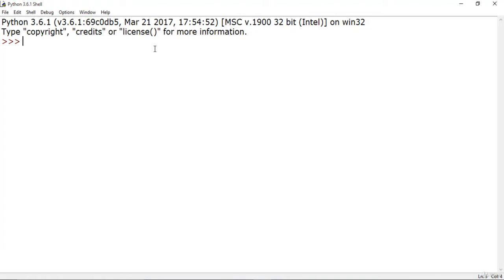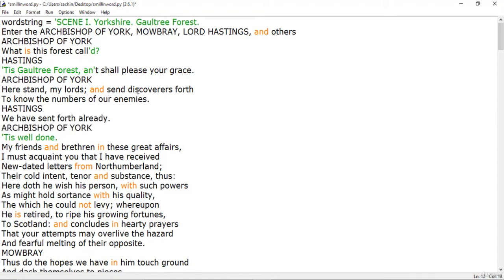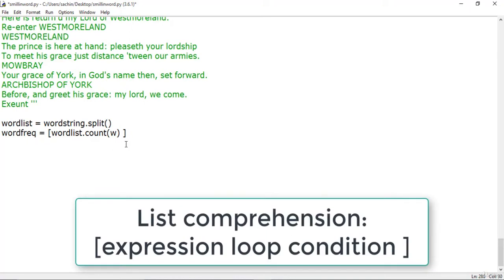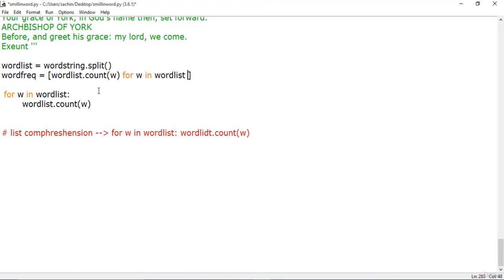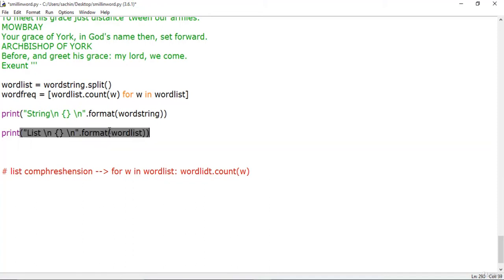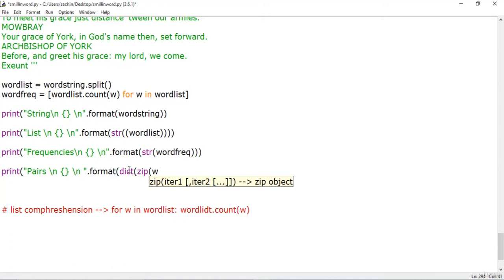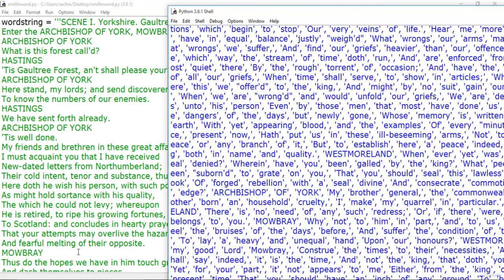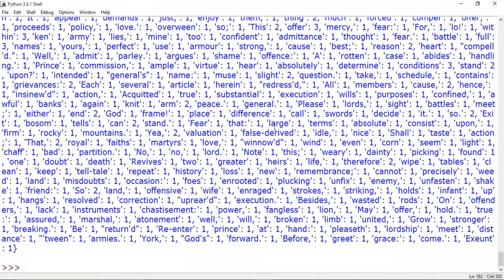Project Simple Million Word Count Problem in Python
Write a Python program to count the occurrences of each word in a given sentence. Python Code: def word_count(str): counts = dict() words = str. split() for word in words: if word in counts: counts[word] += 1 else: counts[word] = 1 return counts print( word_count('the quick brown fox jumps over the lazy dog.